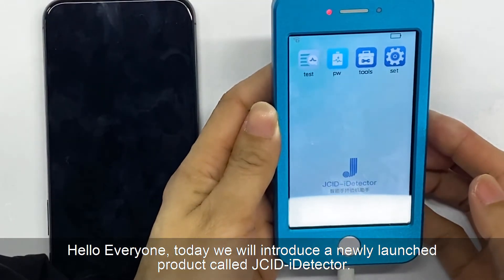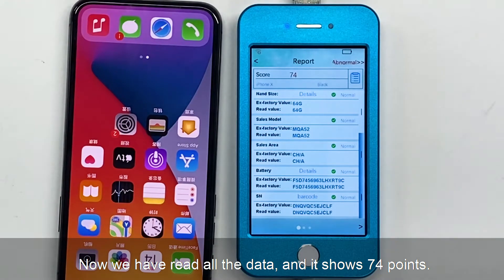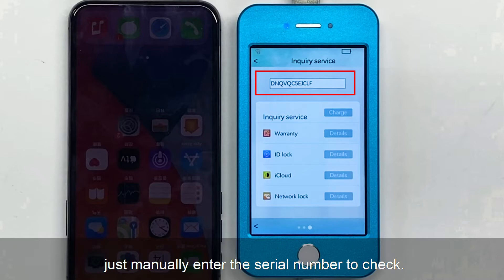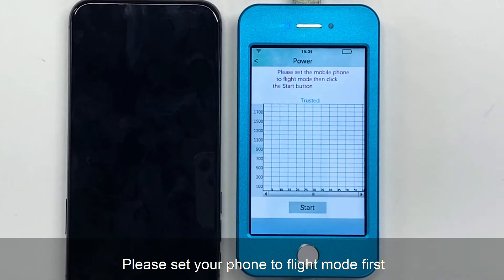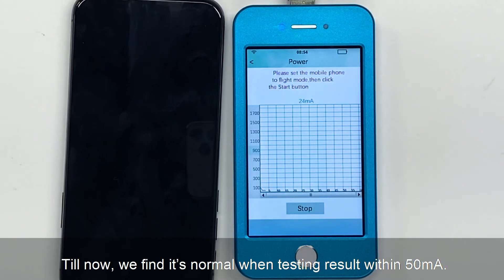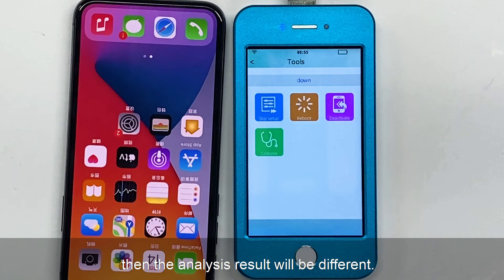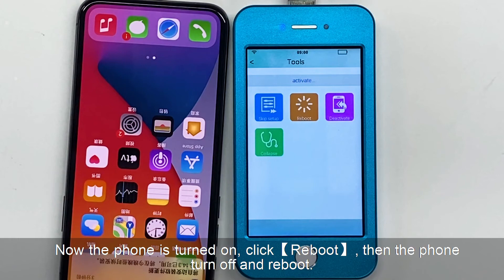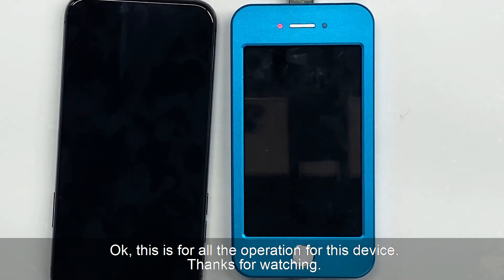JCID-iDetector Intelligent Handheld Phone Detector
Support full series iOS devices
A small handheld testing "computer"
1.4.0-inch high-definition capacitive
screen with built-in battery
2.Support WiFi connection and mobile
phone hotspot connection
3.USB interface connects mobile phone to
test anytime and anywhere
4.Skip activation, deactivation and other
practical functions
5.Easy to check if there are any
replacement accessories and whether the
mobile phone data has been changed
6.The power consumption test of the
whole machine and the leakage of the
main board, make the "hidden disease"
machine nowhere to hide
7.Support warranty query, ID status query,
black and white list query, lock quer
8.Free inquiry of serial number, WiFi,
Bluetooth and cellular code